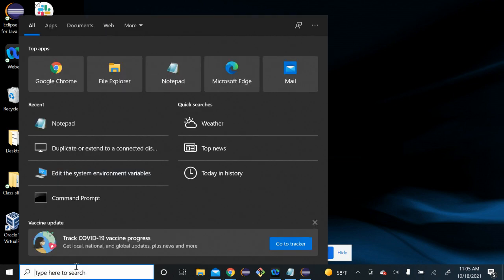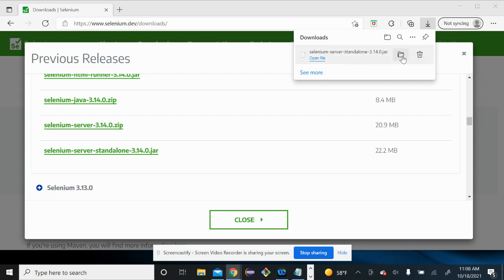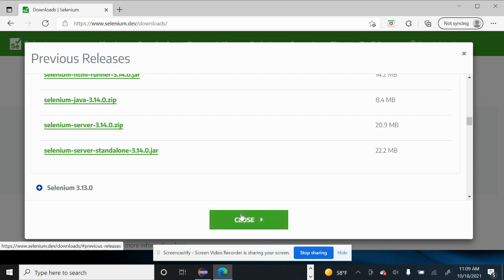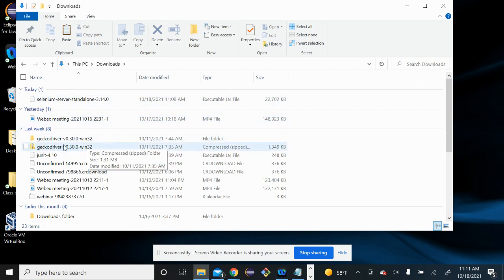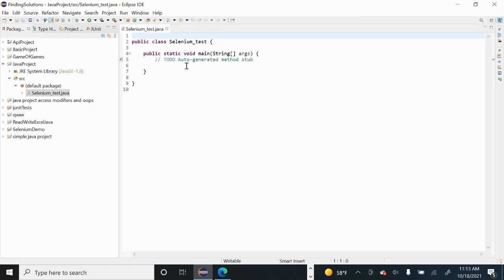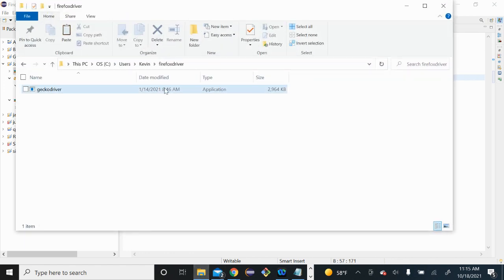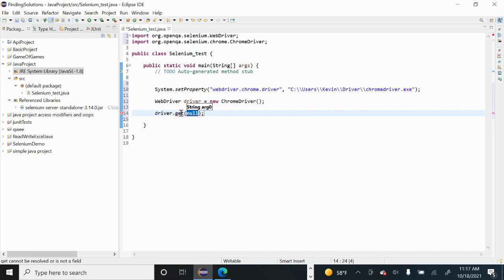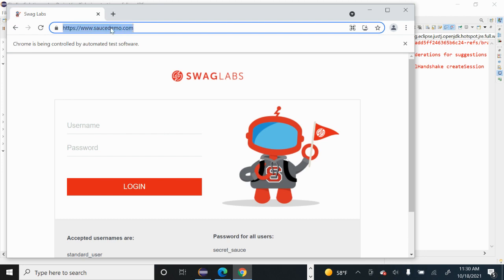How to download Selenium, install Selenium, and launch Browser using Selenium.